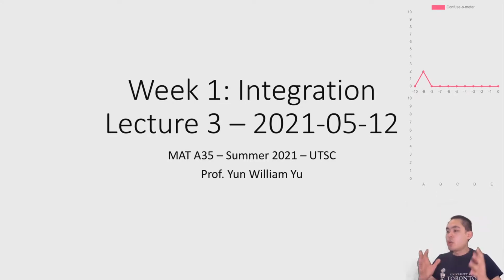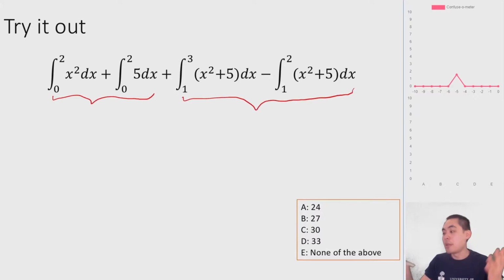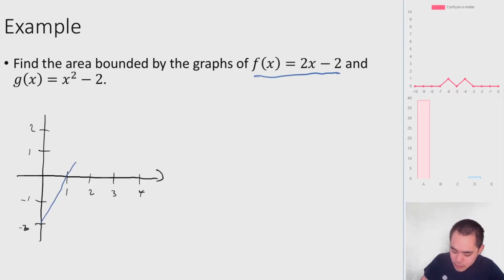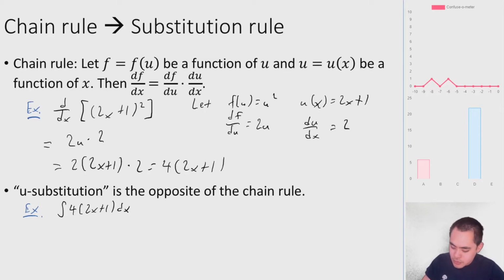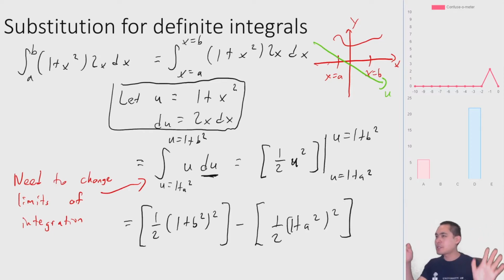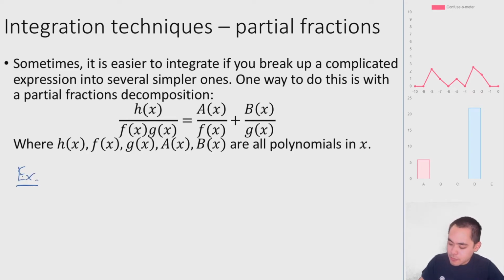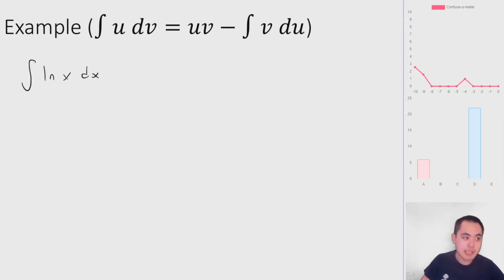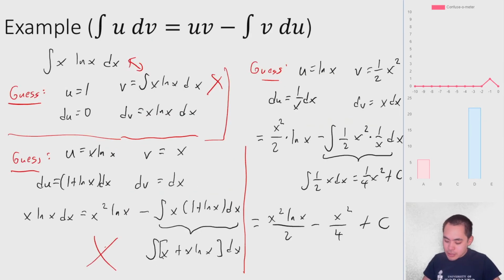MATA35 - Lecture 1c - definite integrals, u-substitution, partial fractions, & integration by parts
Third lecture of UTSC MATA35: Calculus II for Biological Sciences.

Covered definite integral properties, u-substitution, partial fractions, and integration by parts.